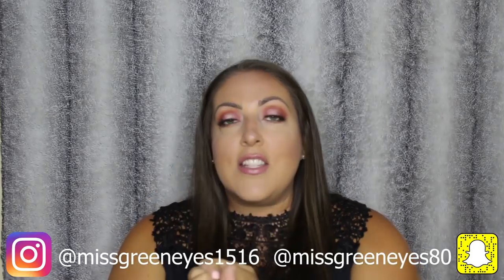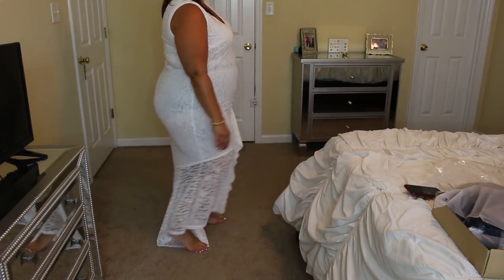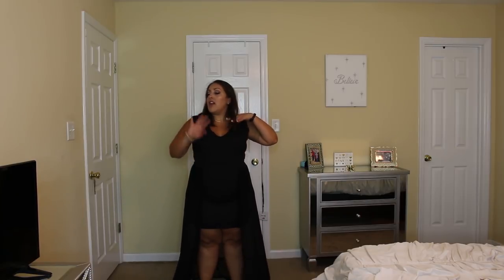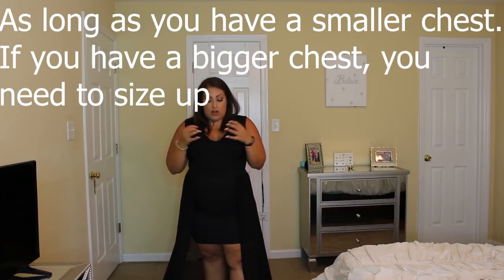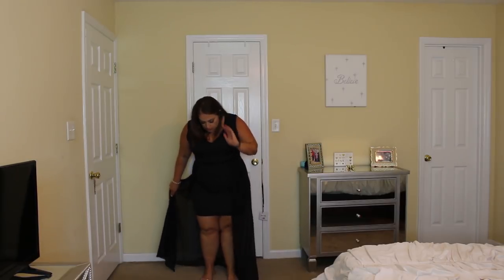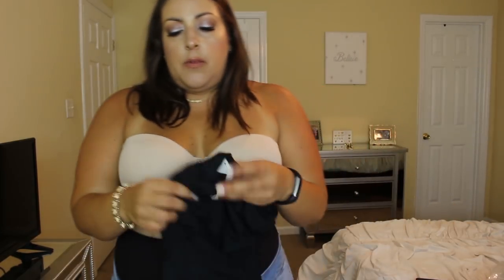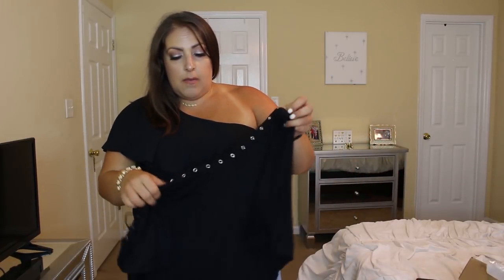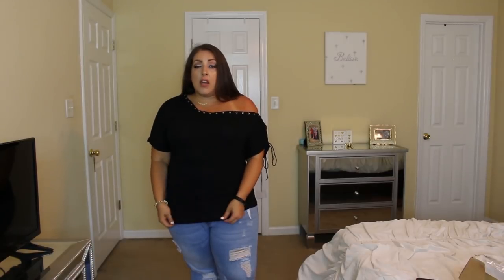PLUS SIZE TRY-ON HAUL | PLUS SIZE FASHION | FT. TB DRESS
Hey guys! Here is another try-on haul!  I am so excited for it and I hope you guys love it as much as I loved creating it for you guys!   Also, let me know if you guys want to start seeing makeup videos.  I would like to do a beginner’s winged liner video, but let me know if you feel that if that one has been overdone.  Or would you guys like me to start doing makeup reviews again?  Just let me know.  I can do both, of course, but just let me know what you guys want to see.   I hope that you guys enjoy!  I appreciate each and every one of my viewers and I love you guys so much!  XOXO

EVERYTHING YOU NEED TO KNOW IS RIGHT HERE:

Vidalia Chop Wizard - BEST INVENTION EVER!
NuWave 3 Quart Brio Air Fryer

CONTAINERS FOR MEAL PREP
DRESSING CONTAINERS
DIVIDED MEAL PREP CONTAINERS